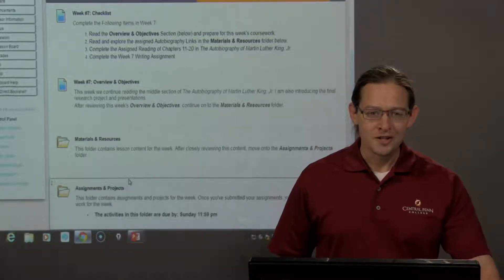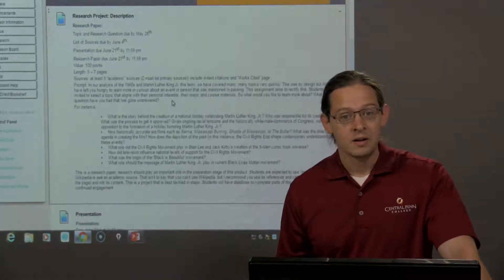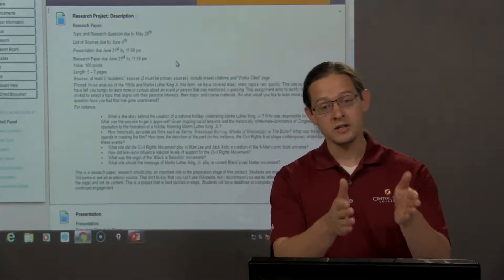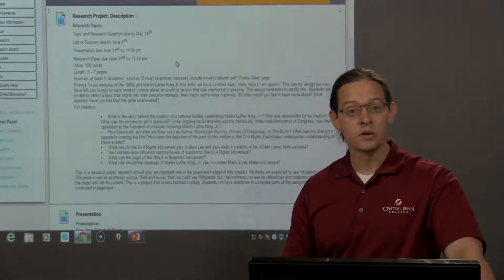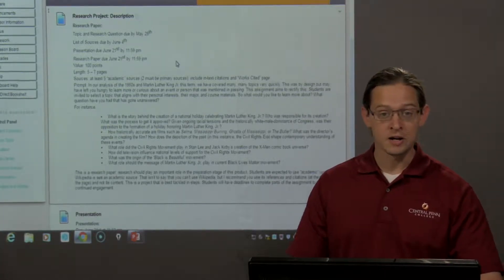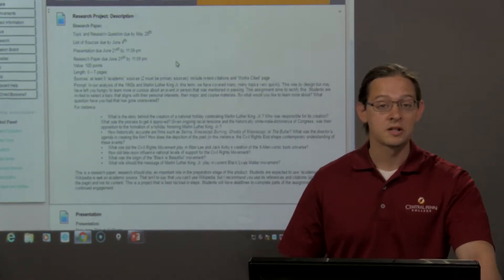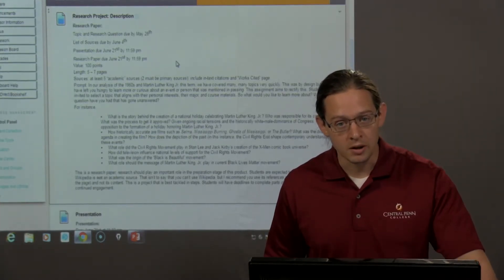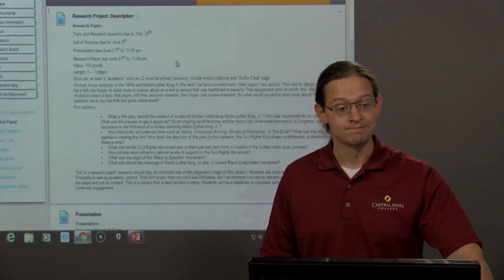HIS 315: Research Project Overview and Tips